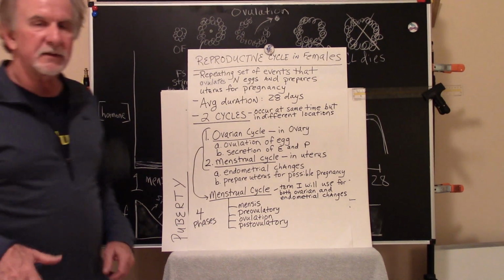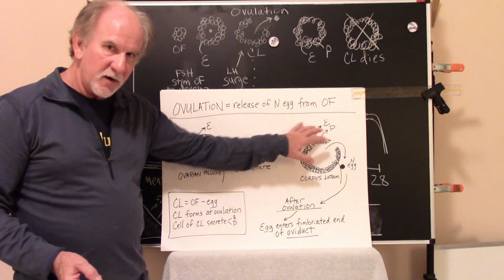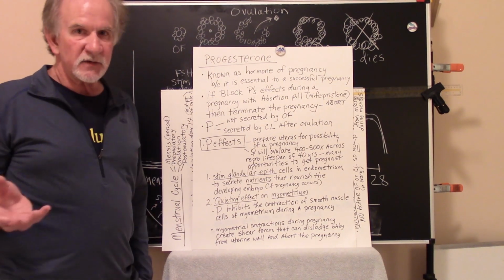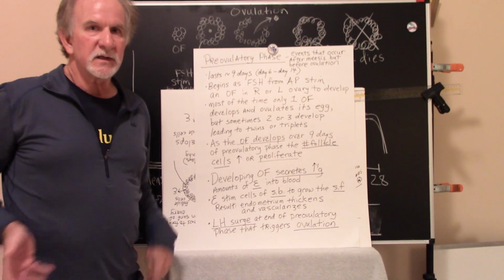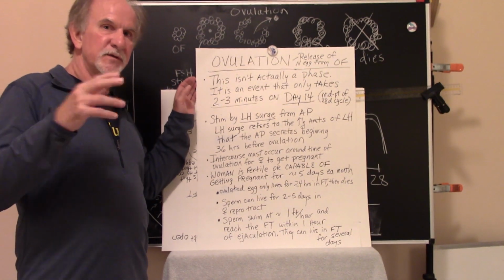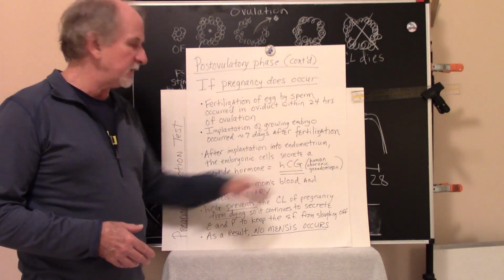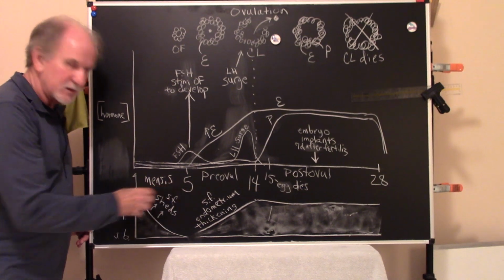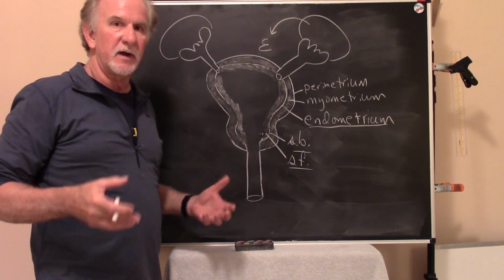Menstrual Cycle and Birth Control